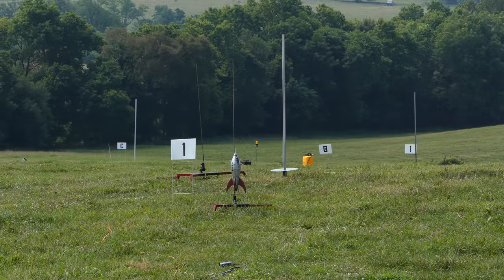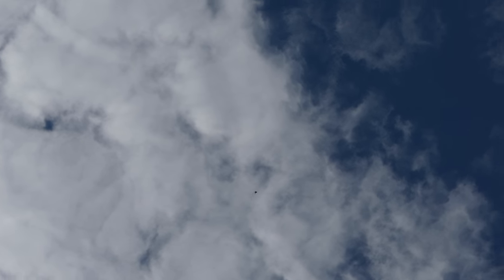Naram 58 Day 2 Nautilus Punked Ted Cochran